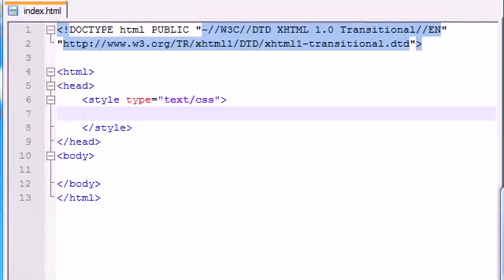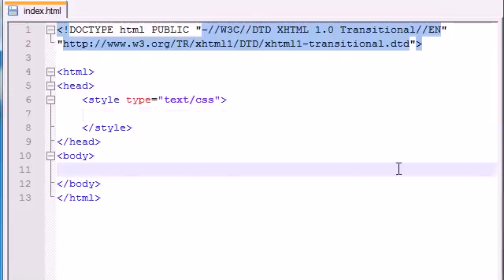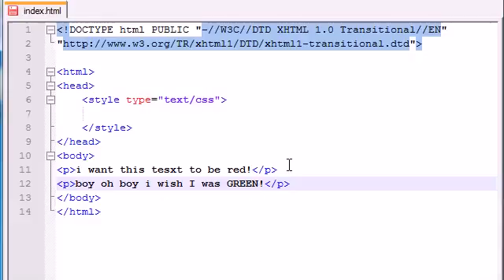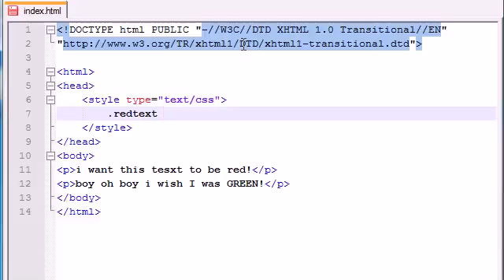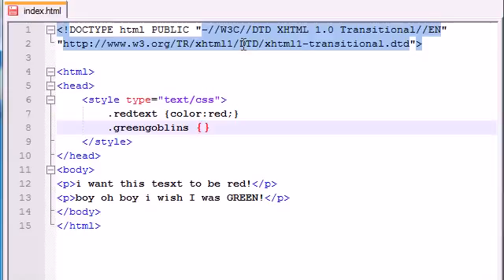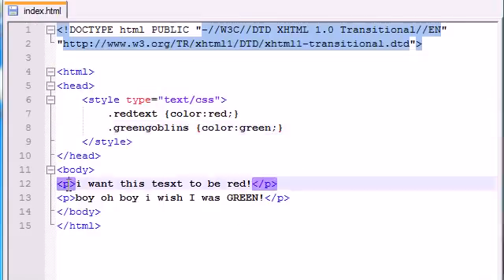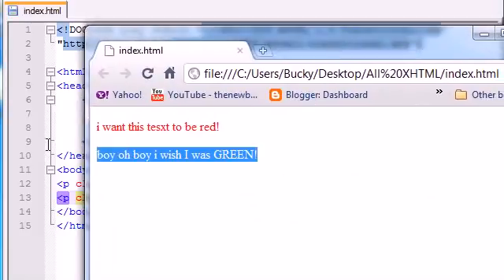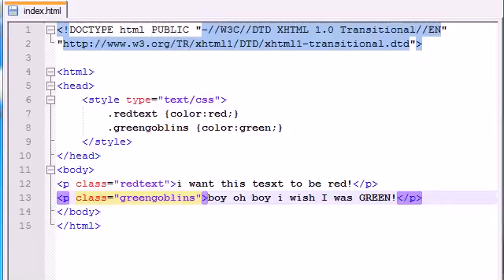XHTML and CSS Tutorial 30 Styling Using Classes